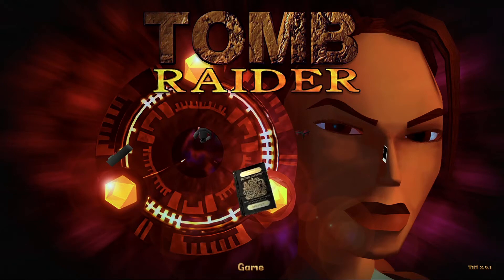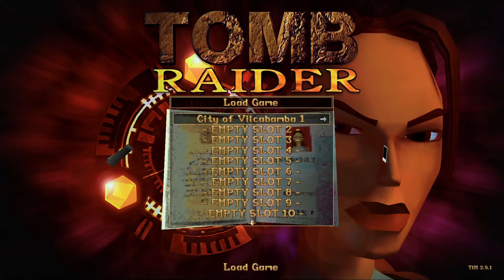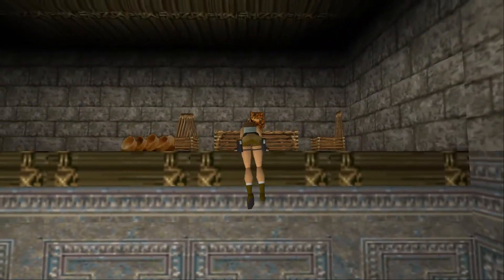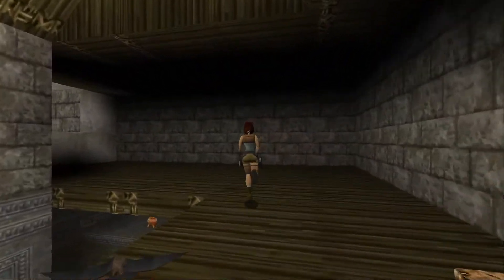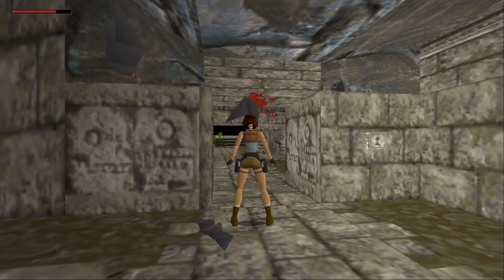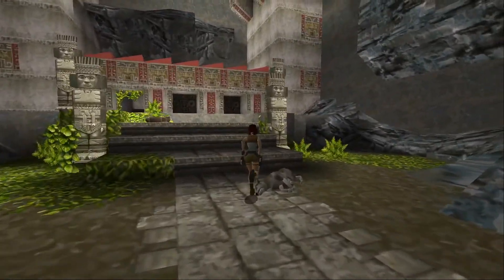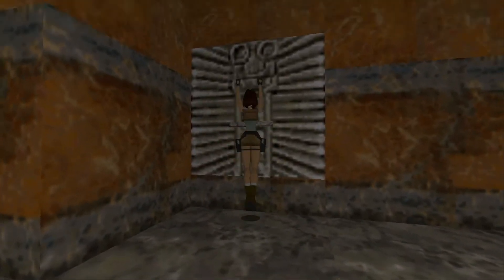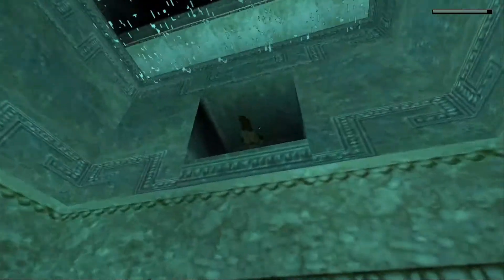Kyrion Plays - Tomb Raider 1 - Level 2 - City of Vilcabamba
Tags- letsplay let's play tomb raider tomb raider 1 level 2 city of vilcabamba playthrough commentary gaming nostalgia